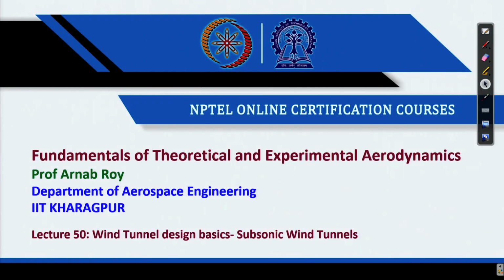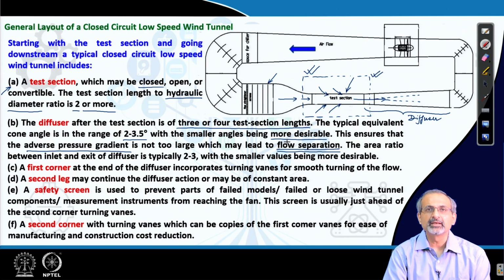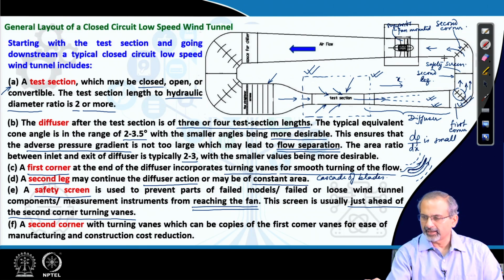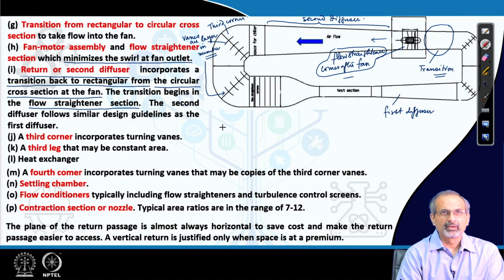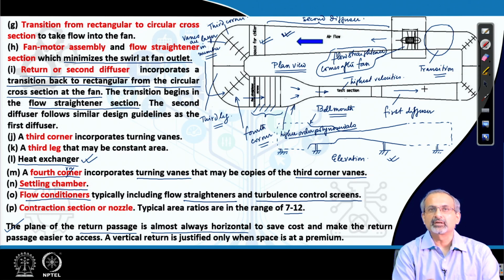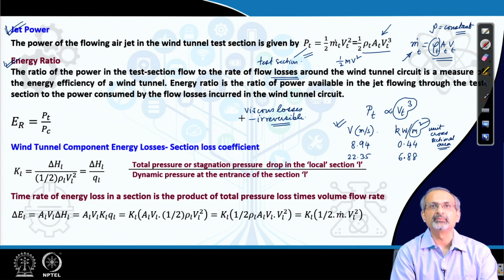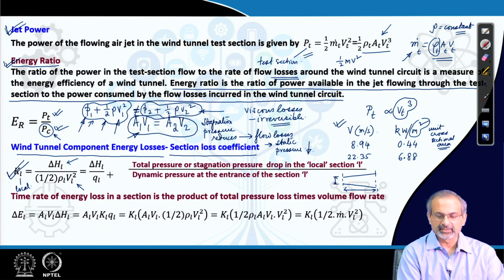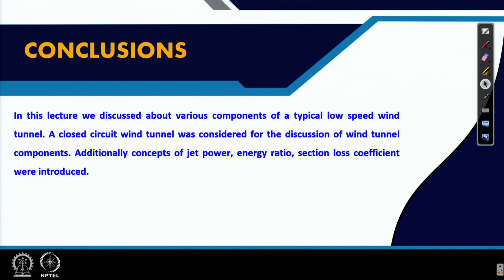Lecture 50: Wind Tunnel design basics- Subsonic Wind Tunnels